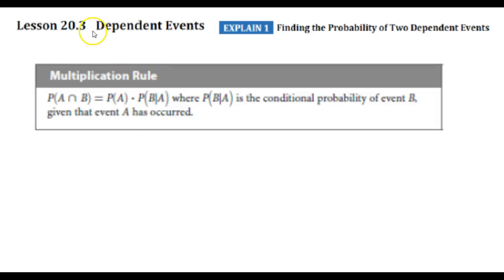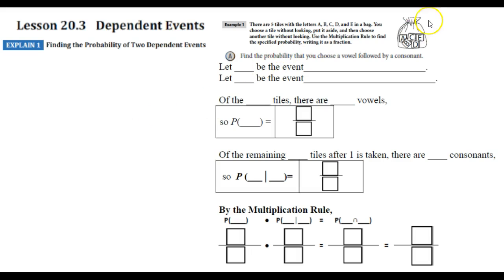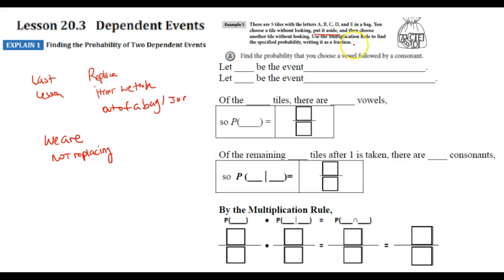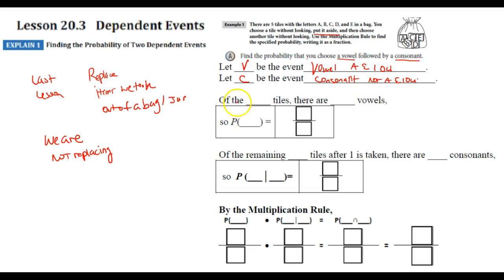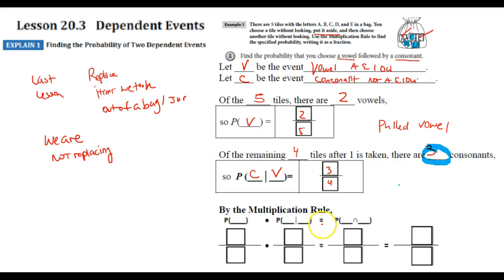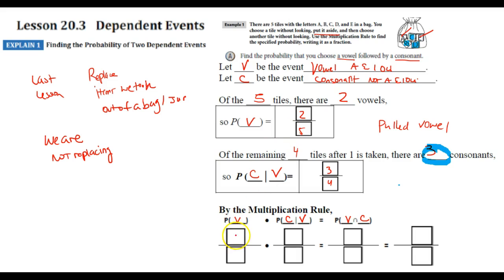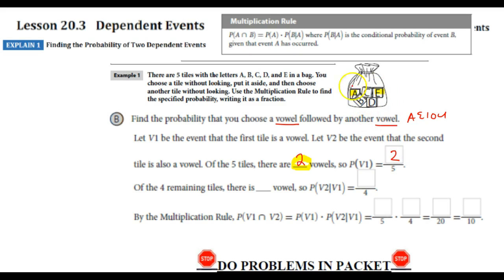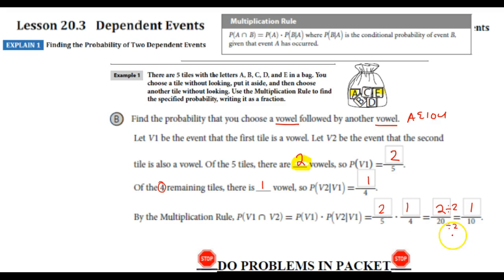20.3 Explain 1